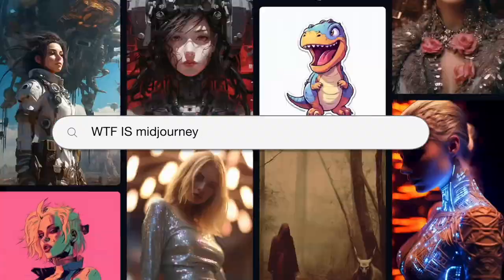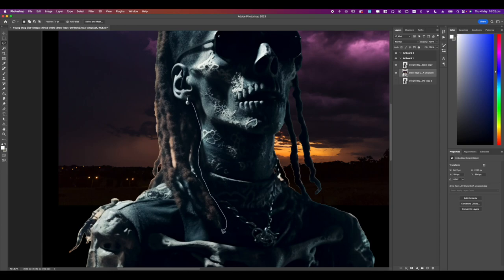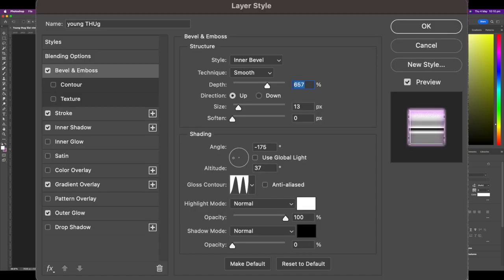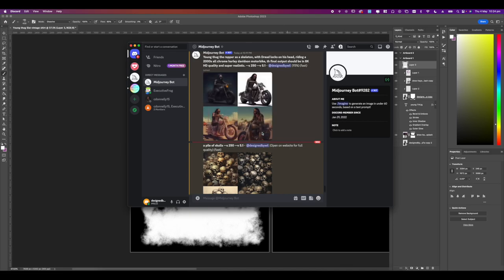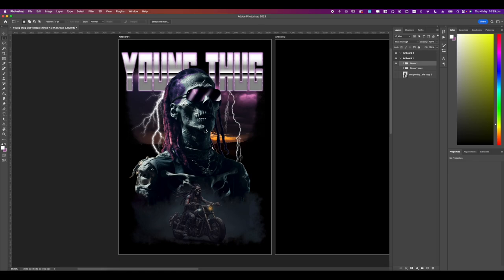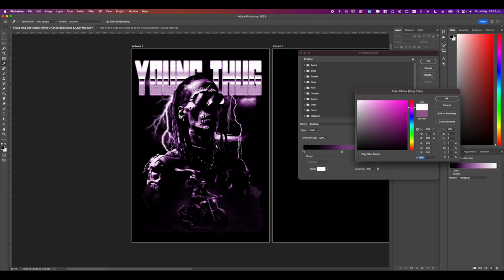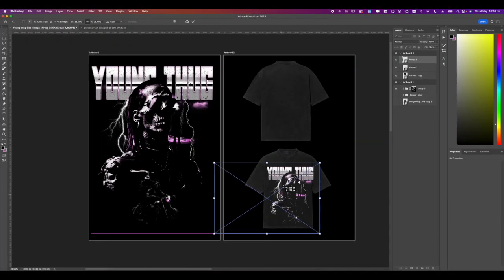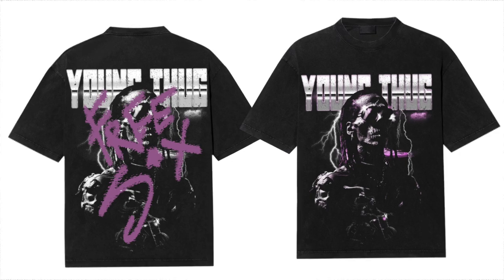AI will make YOU a better designer (AI T-Shirt Design ) Midjourney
⭐️ SHOP REVISION ⭐️